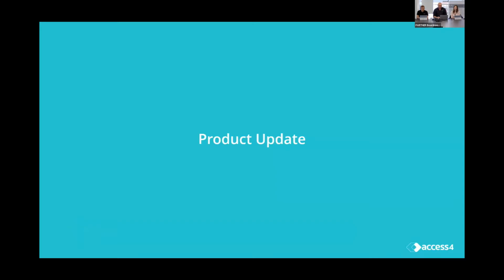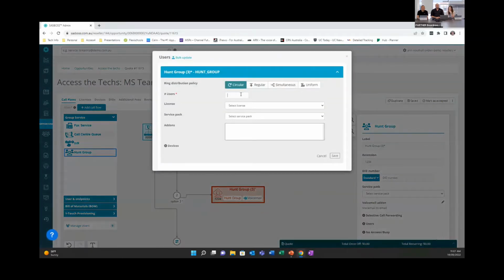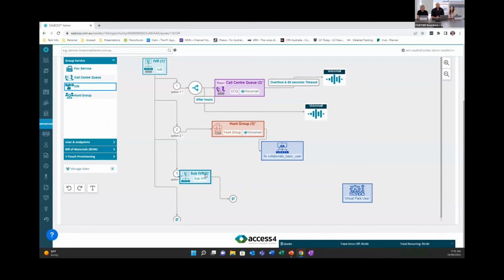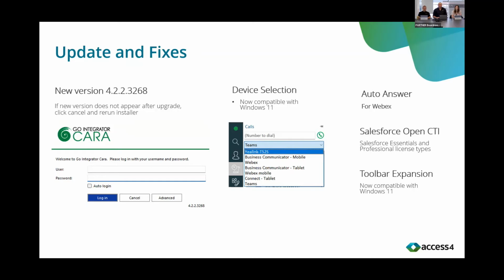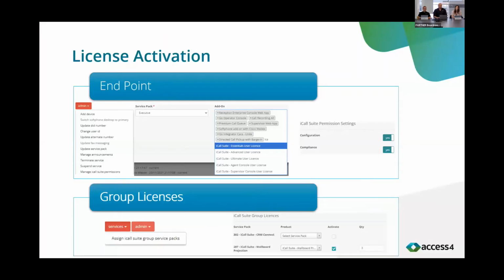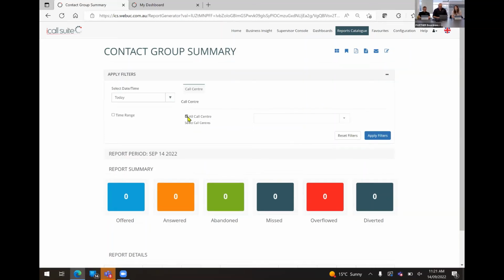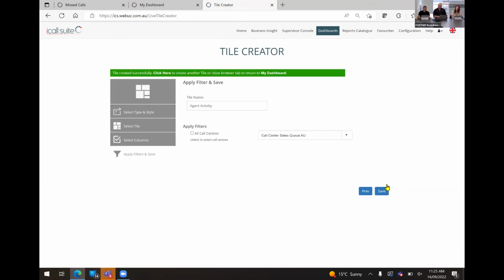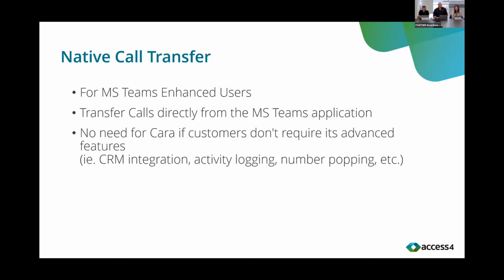Access the Techs | Sneak peek from our Product Team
Join John Kennedy, Head of Solutions and Ann Southall, Head of Product, for a sneak peek into the soon-to-be-released Call Flow Design Tool.

This will make licensing so much easier as you can build out your quotes directly in the tool with the customer right next to you! Then simply walk them through the call flow design so they can easily visualise the solution you are providing.

In this session to learn how to use it and the key benefits for you.

The other topics covered in this session will include:
- Go Cara, including CRM Integration and CTI capability
- Changes in iCall Suite Provisioning
- Business Analytics with iCall Suite